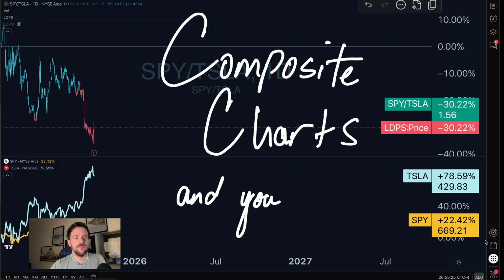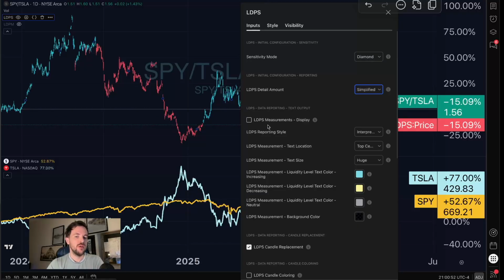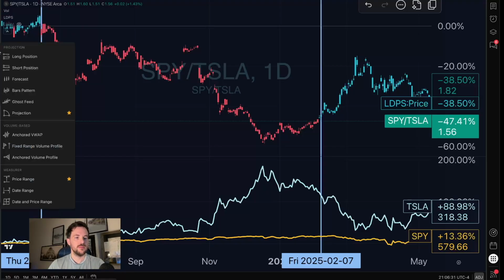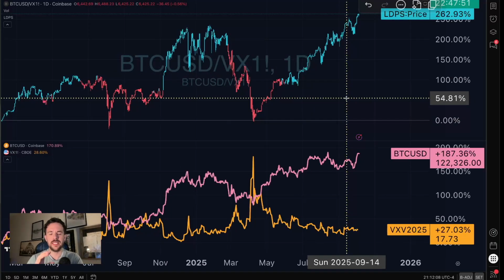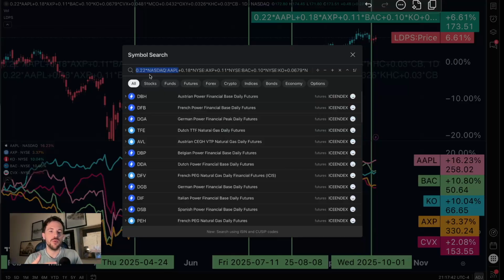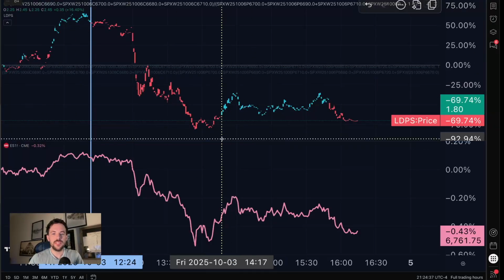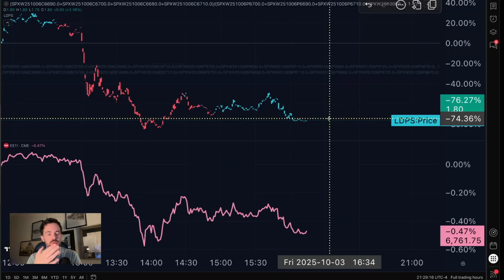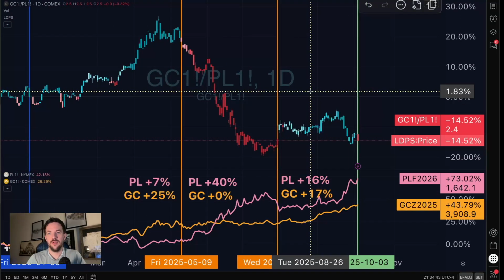Composite Charts for Liquidity Trading | Stocks, Options, Forex & Futures | Deep Dive Stocks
Unlock the power of Composite Charts on TradingView to compare liquidity across stocks, futures, forex, and crypto. In this video, Deep Dive Stocks breaks down how LDPS (Liquidity Dependent Price Stability) helps traders measure liquidity and identify unique opportunities in the market.

With composite charts, you can create your own basket, compare cross-market products, and monitor 0dte option liquidity all with one tool!

You’ll learn how to:
 • Compare liquidity between multiple symbols
 • Build your own custom stock baskets
 • Analyze relative strength (SPY vs TSLA, BTC vs VX, EURUSD vs USDJPY, GC vs PL futures)
 • Apply composite charts to 0DTE calls vs 0DTE puts

💡 Whether you’re trading equities, crypto, or futures, composite charts give you a new edge in spotting liquidity-driven opportunities.

Timestamps:
00:00 - Intro
01:22 - The what
06:42 - The how
10:12 - The why. Example 1 SPY / TSLA
15:30 - Example 2: BTC / VX
20:36 - Recreating Berkshire’s basket
25:00 - Creating 0dte basket
31:37 - Looking at Forex liquidity
34:48 - Gold versus Platinum
37:00 - Review